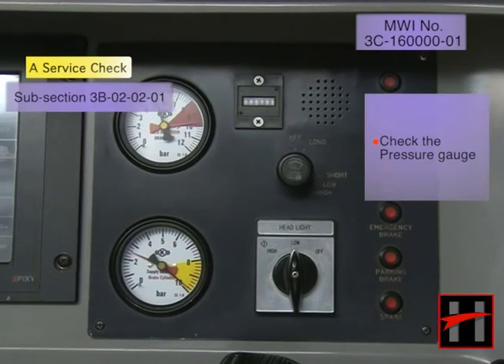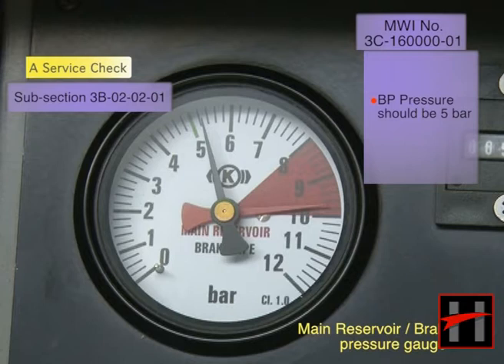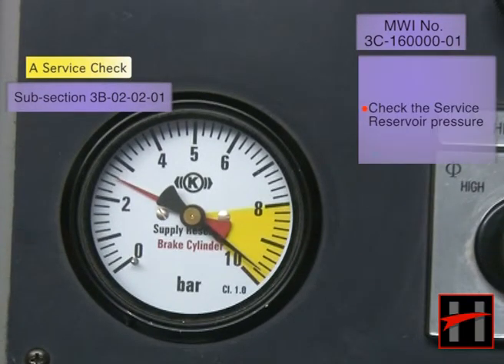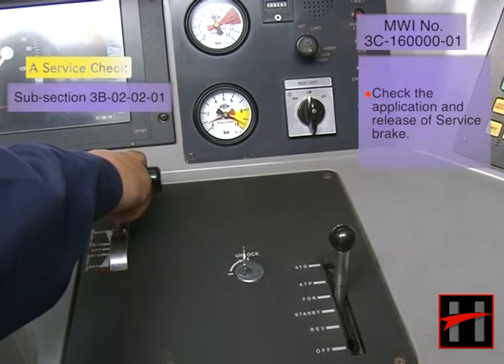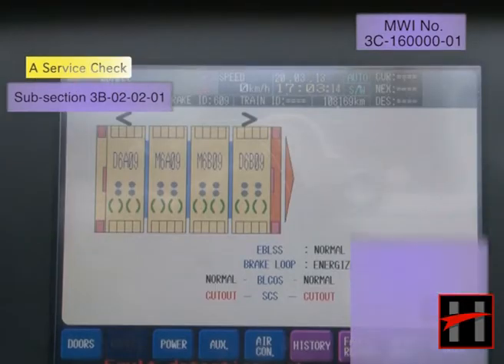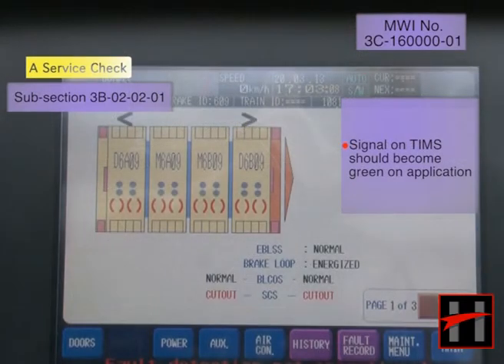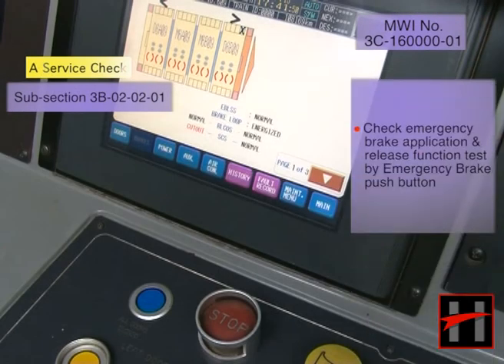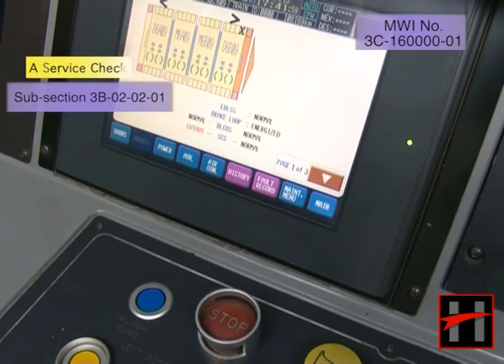Brake System Maintenance in Metro Trains : Checks at 15 days interval #2/4 : Brake Tests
Hey there ! This video explains the checks to be carried out on Metro Rail Brake System once every 15 days .
This video explains the testing of brakes every 15 days .
This is an ordered playlist of 4 videos on checks to be carried out every 15 days .
There are other playlists on checks to be carried out daily , every 45 days , every 180 days and every 360 days .